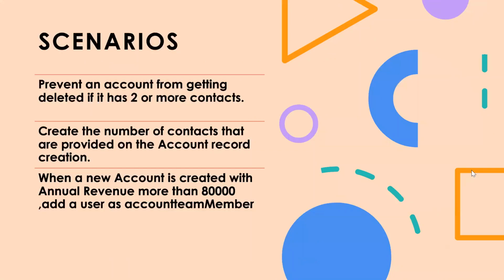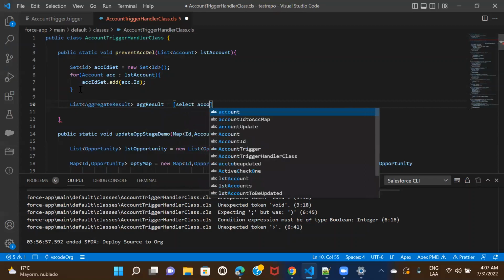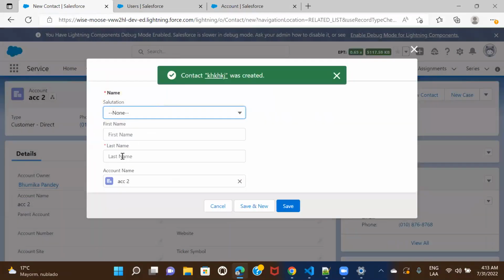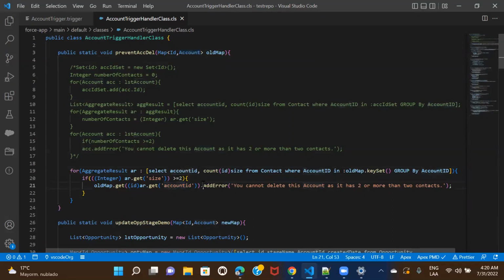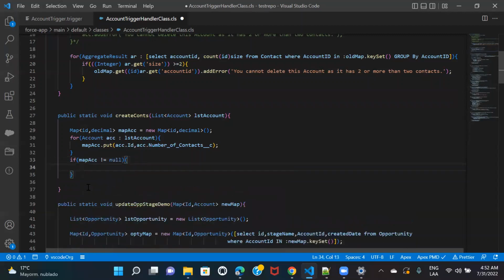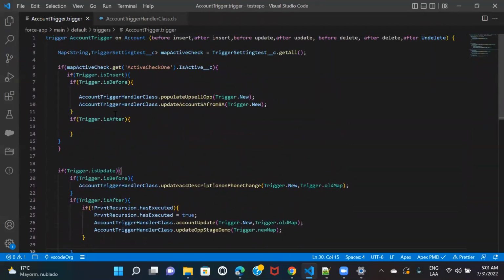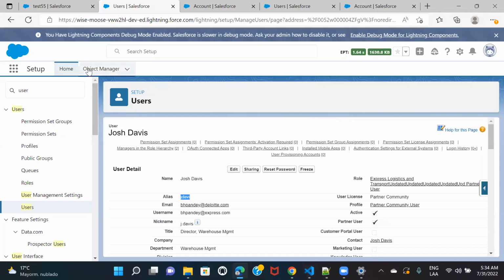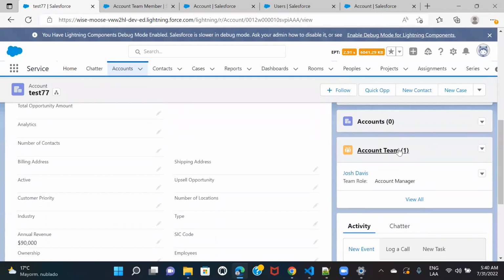Trigger Scenarios - Part 2 | Apex Triggers | Salesforce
This video talks about few trigger scenario/use cases followed by implementation. How to identify on which object the trigger should be written and how to identify the correct event before starting to implement the trigger logic.